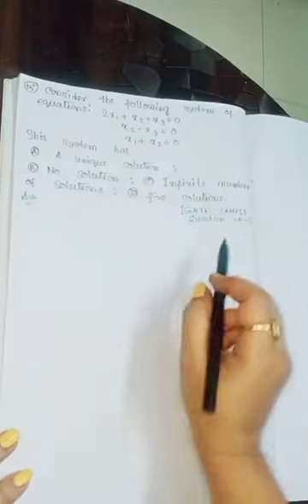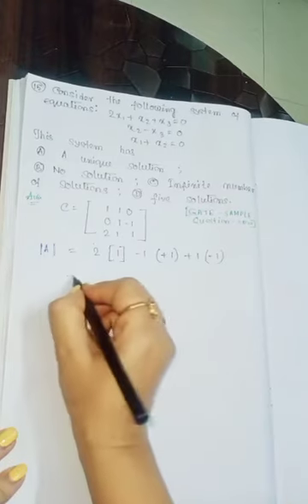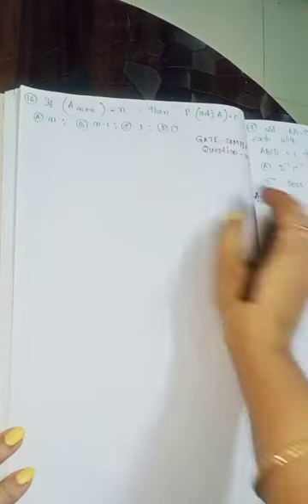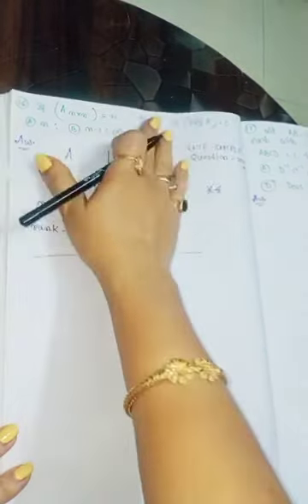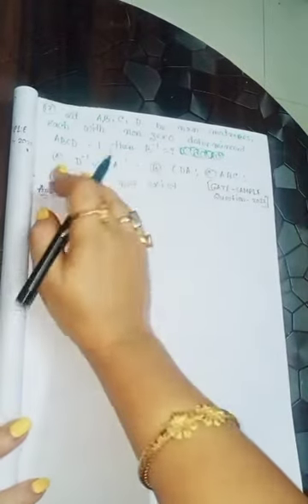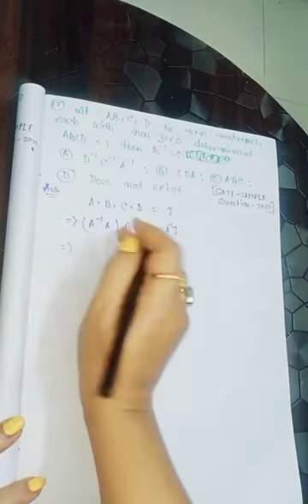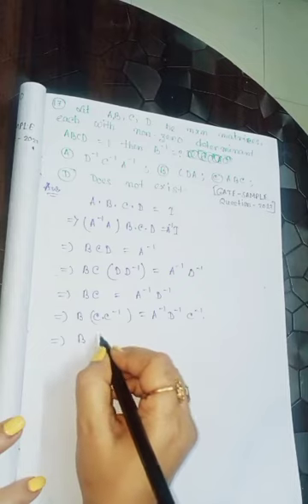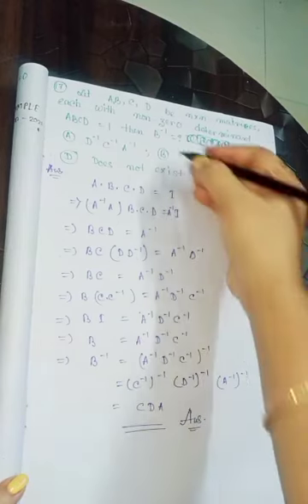gate sample Questions of Engineering Mathematics 2022